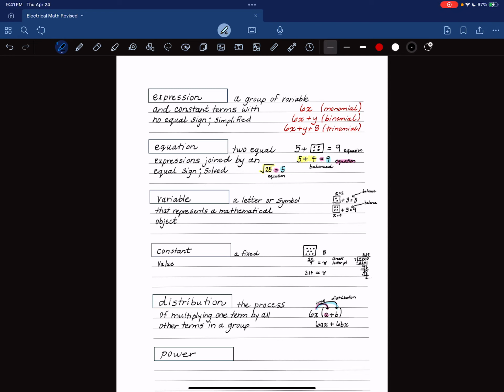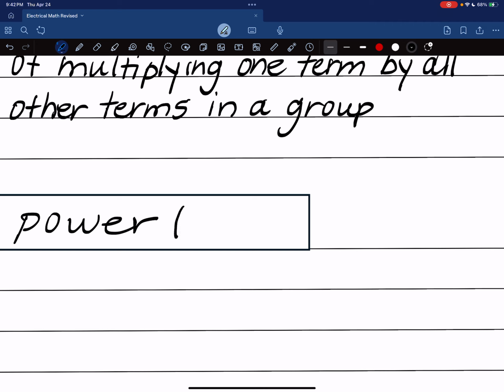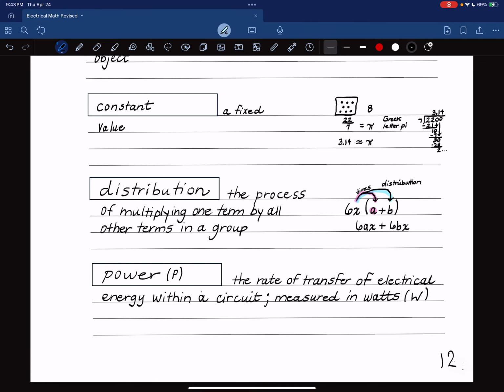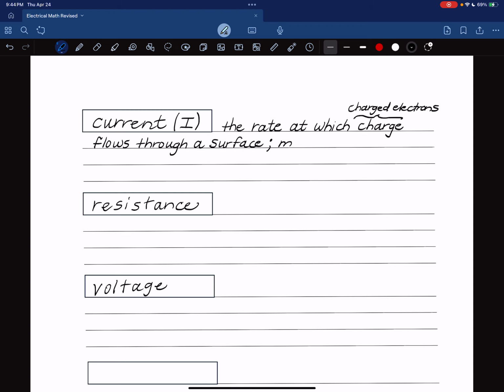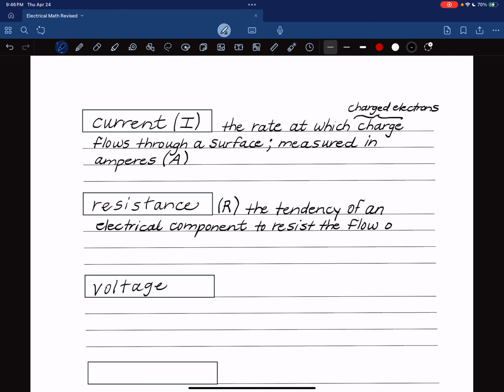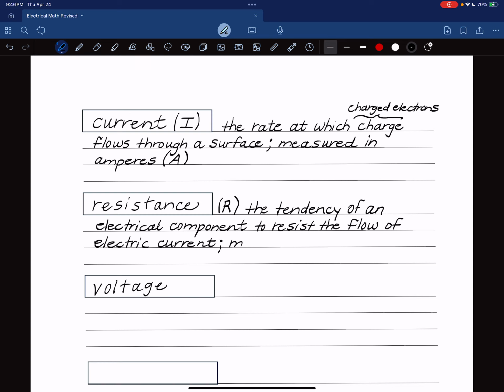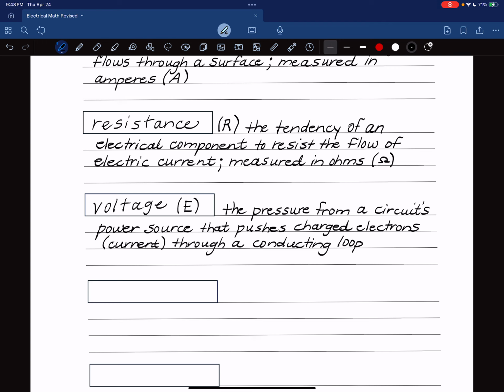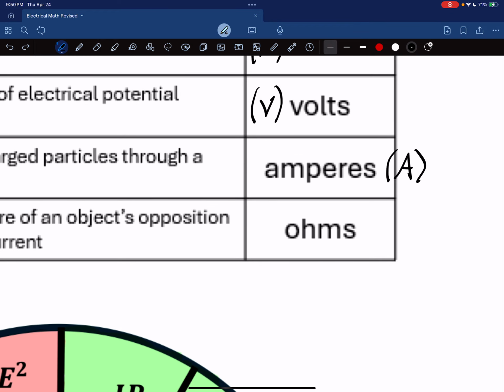Ohm's Law Vocabulary